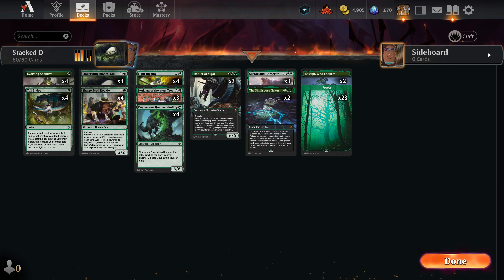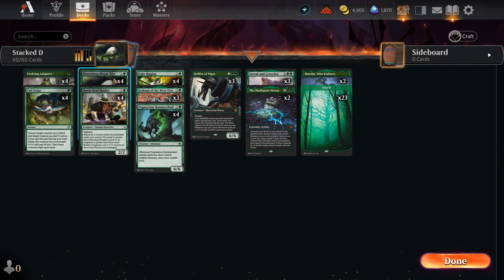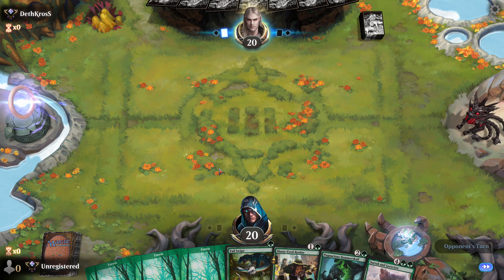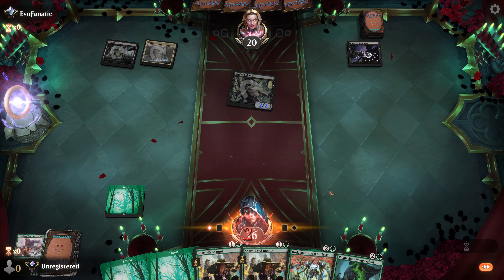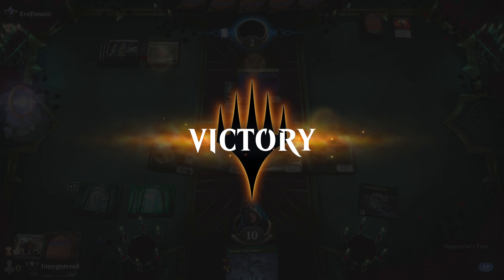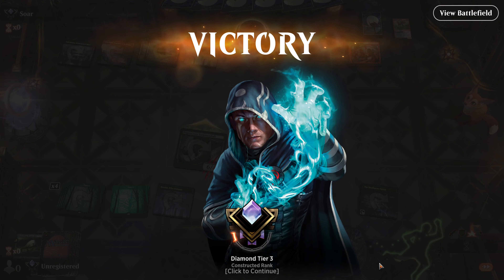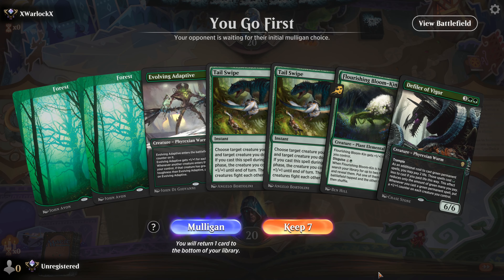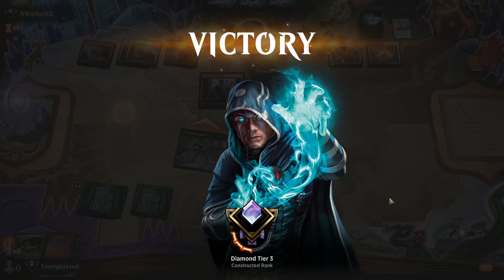MTG Arena: Mono Green Stacked!: Standard Ranked: BO1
MTG: Arena using Mono Green Stacked!
Standard Ranked: Best of 1
Commentary with deck list review!